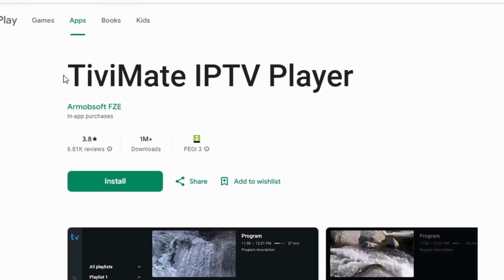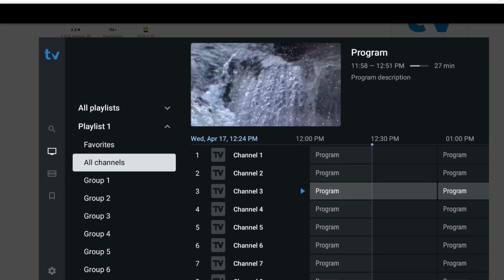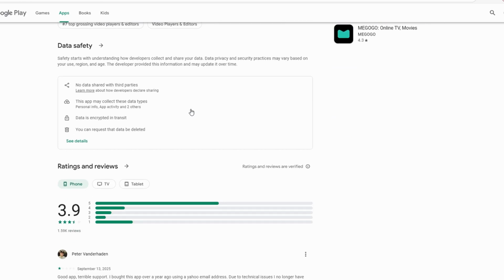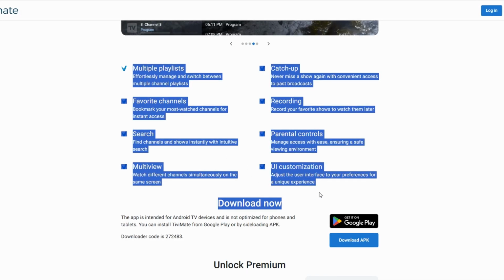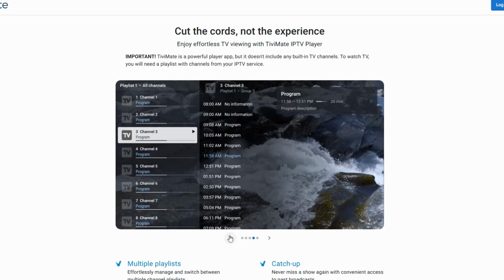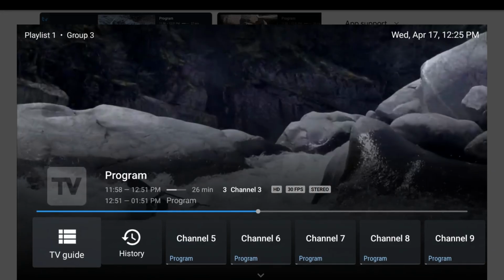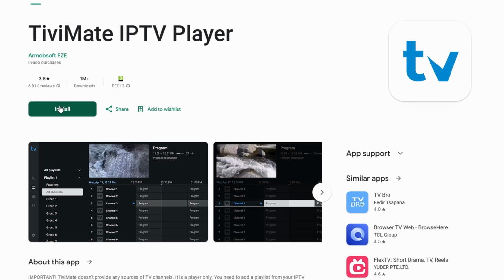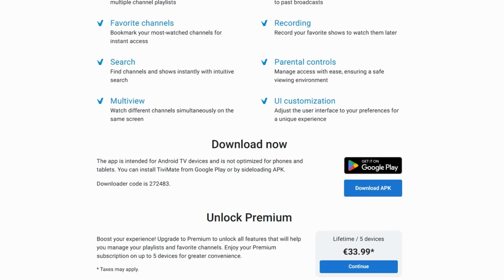TiviMate Review 2026 - Important Things to Know Before Using!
Discover how TiviMate stands out among other IPTV players, offering a user-friendly interface, customizable options, and seamless streaming capabilities. Whether you're a seasoned IPTV user or just starting, this video will guide you through everything you need to know about TiviMate

This video is not intended to defame, harm, or mislead — the goal is to promote transparency, critical thinking, and informed decision-making.